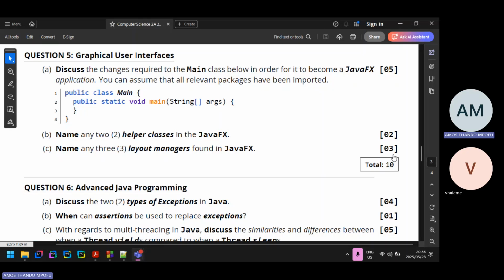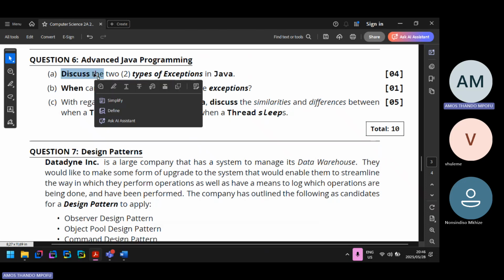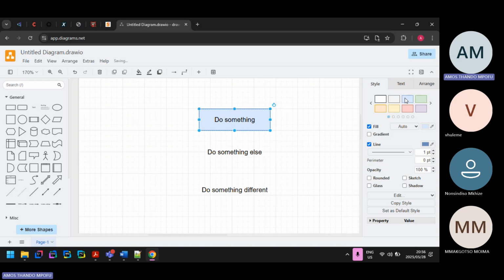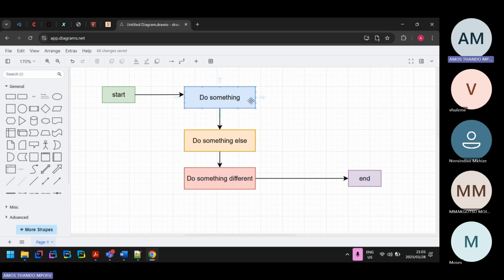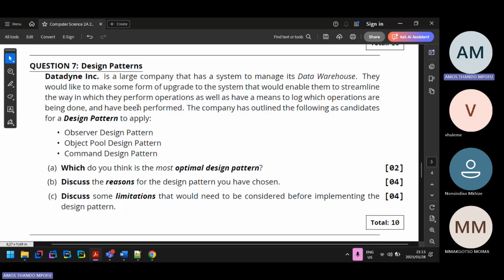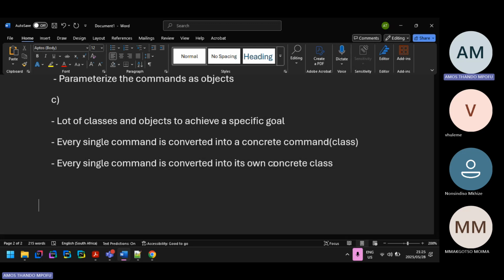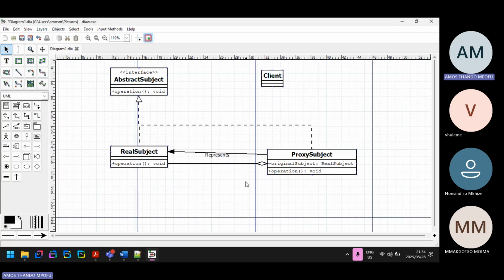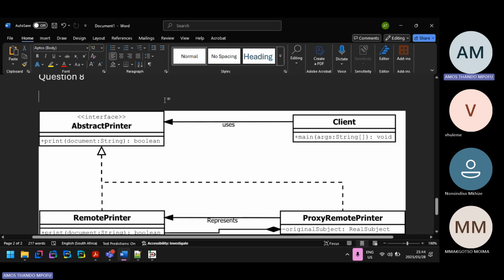Java Computer Science 2A: Exam 2023 Memo [Part 01]